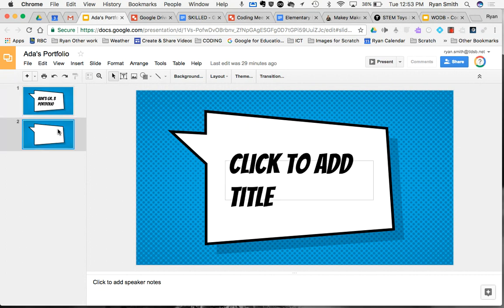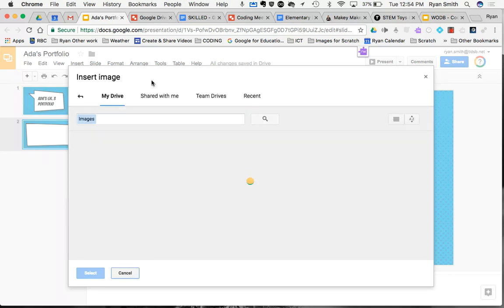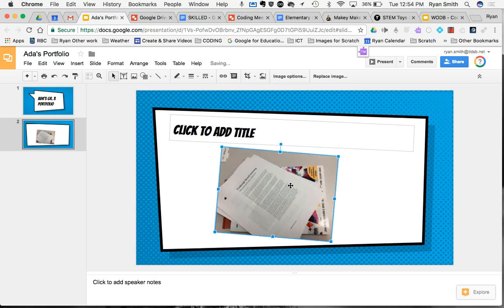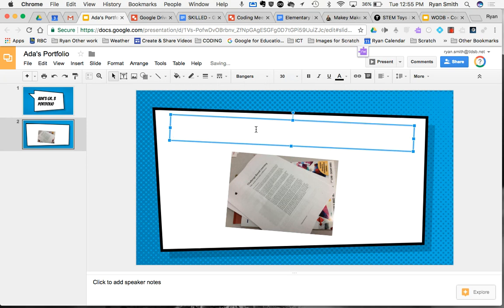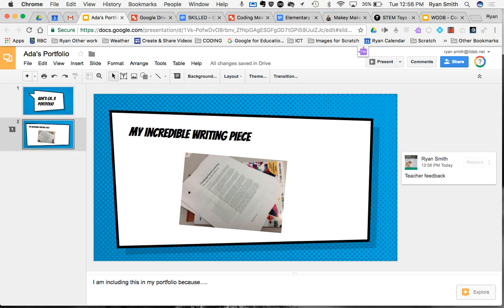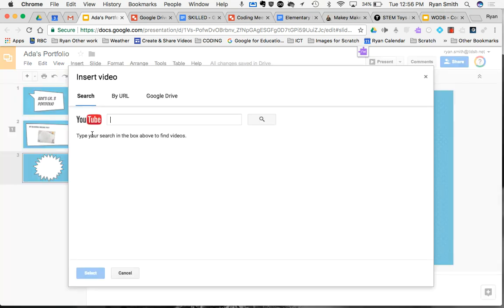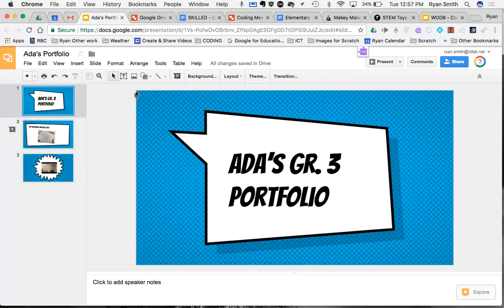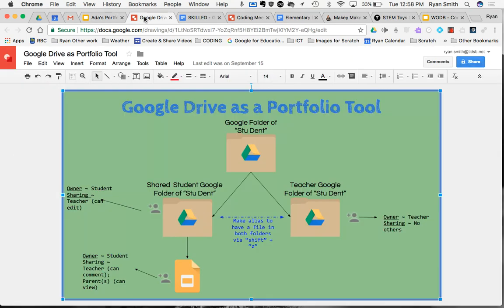Google Drive as a Portfolio Tool - the portfolio